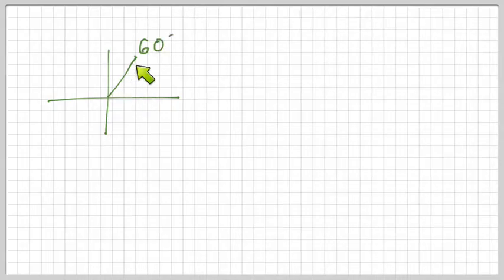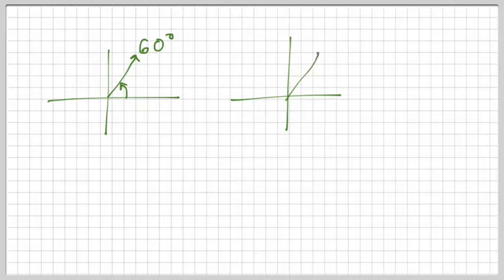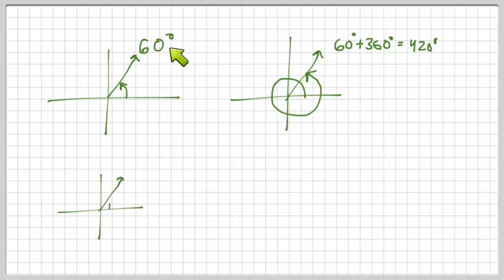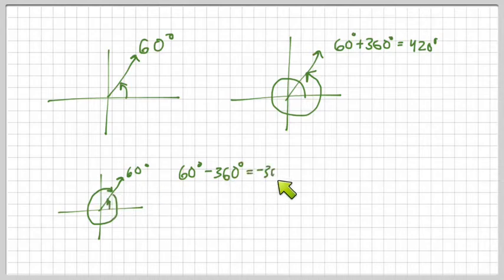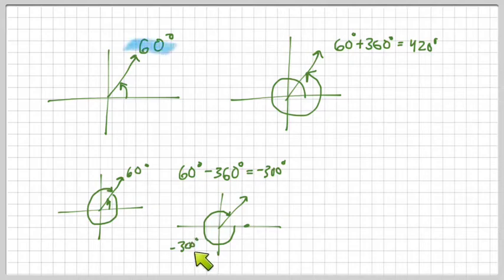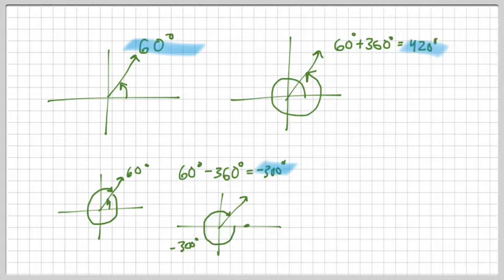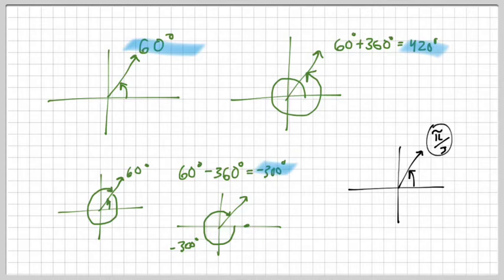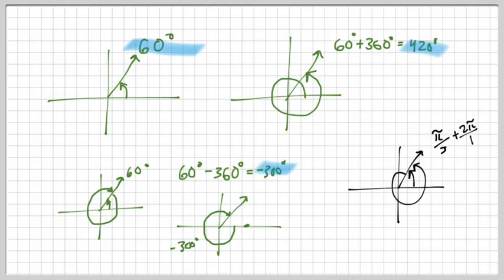Coterminal angles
What is a co-terminal angle?